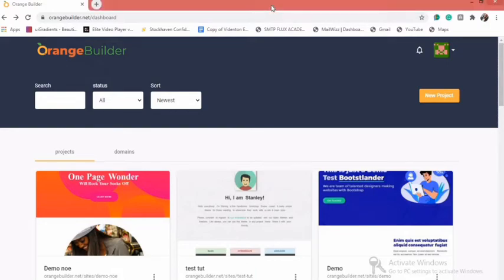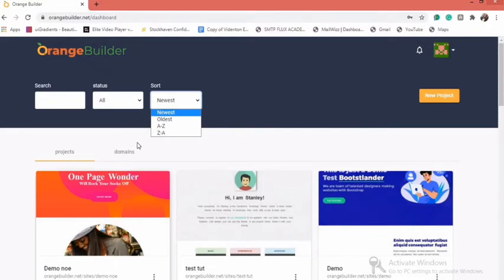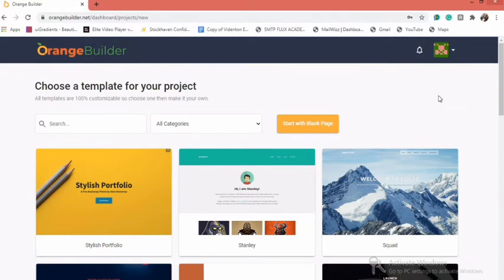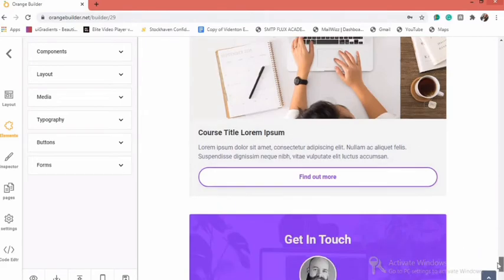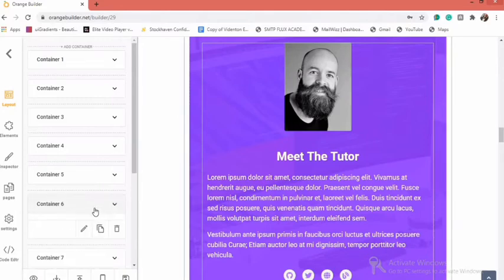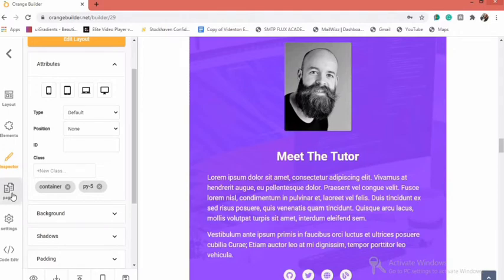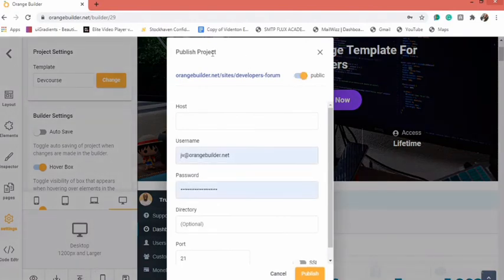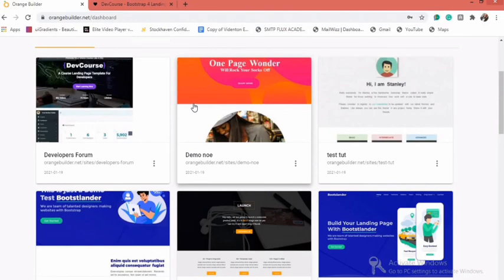Orange Builder Software Full Review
If you are yet to purchase OrangeBuilder, use the link below to grab this amazing software and get an upgrade to the pro version as a bonus for purchasing the software through my link, you also get VIP support when you contact and free access to one of our flagship software.